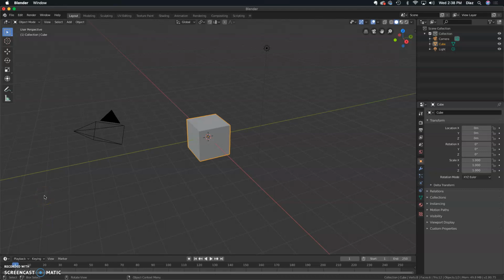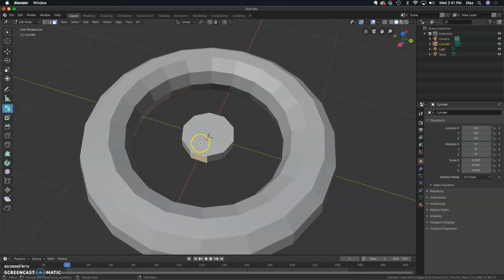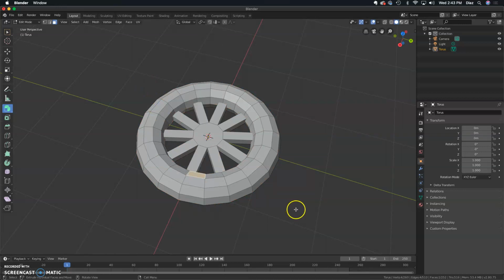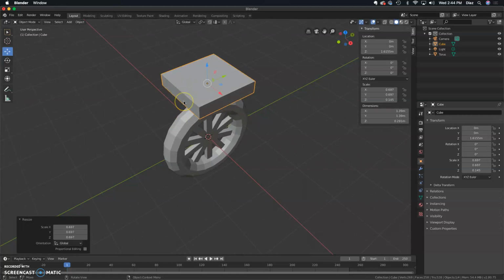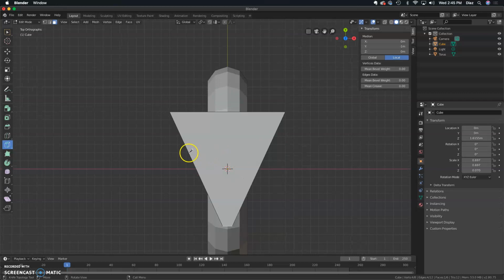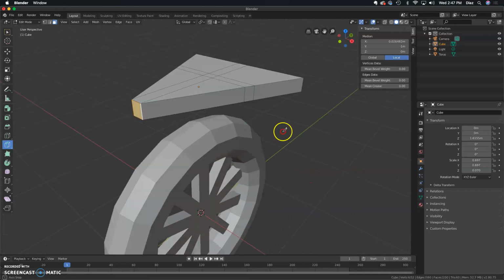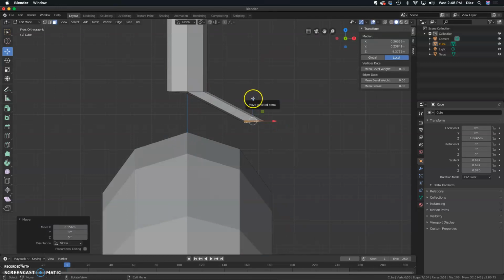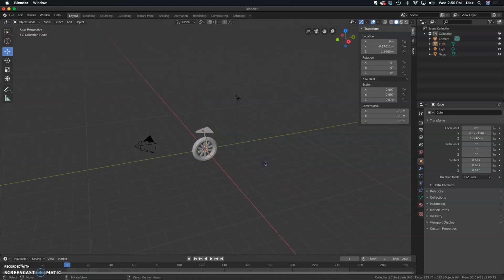Modeling for the drivers video